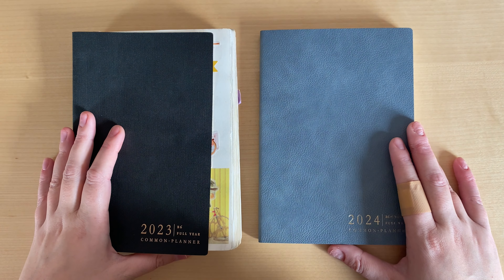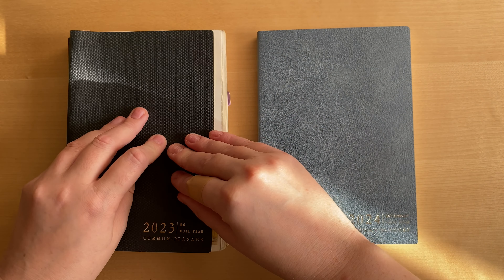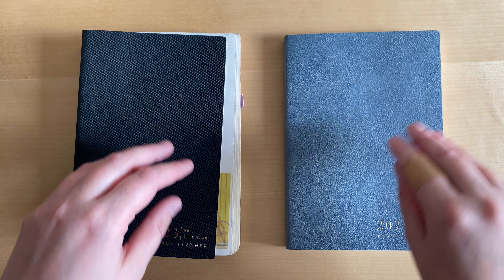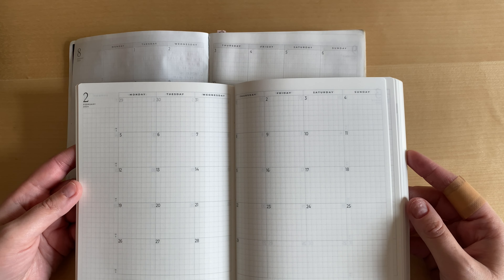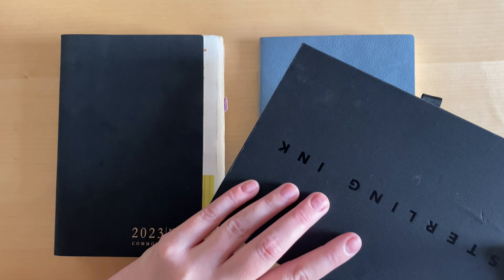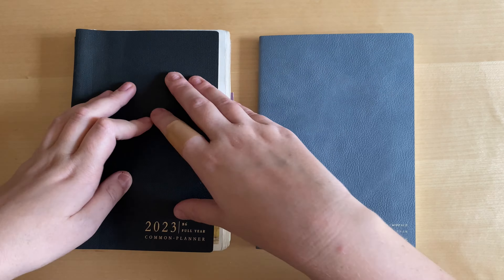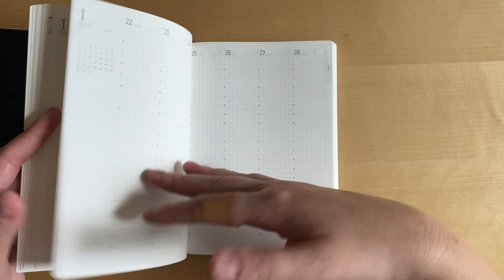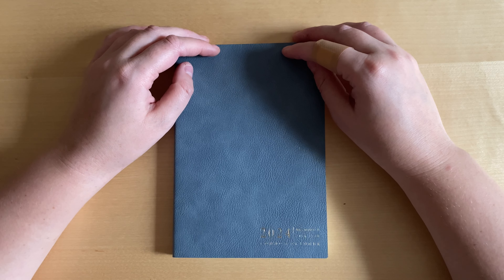New 2024 Sterling Ink Common Planner Review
Sharing my thoughts on the new Common Planner by Sterling Ink.

00:32 What I ordered
02:01 Main differences with the 2023 Common Planner
07:48 Advantages and Disadvantages